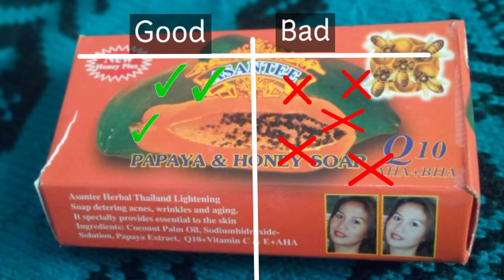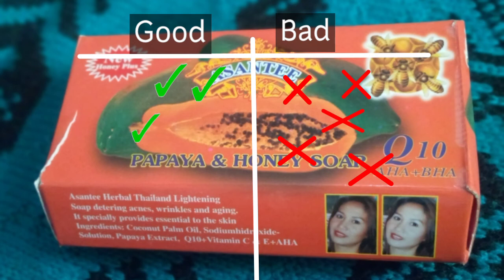Asantee honey and papaya soap|Best lightening soap for acne prone skin?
Asantee honey and papaya soap| Best lightening soap for acne prone skin?. In this video we look at the ingredients in the soap, it relevance and everything in between. Pls watch this video to the end. 💞💞💕💕💞🥰😘

Would you want us to collaborate, I'd love to. I'm an email away!
My name is Sonia,  I'm a huge lover of God. I'm into modest fashion and I'll make videos to help you look modest yet classy and on a budget too! I also make skincare videos mostly related to oily and acne prone skin and women who have facial hair.
fashionbreed, JasmineTY, princessaudu, setapartstyle, walking in Faith talk.
white tone cream review
nigerian lifestyle blogger,living in nigeria,nigerian vlogger
papaya soap, acne treatment,how to get rid of acne.